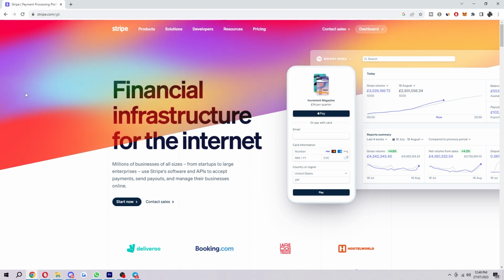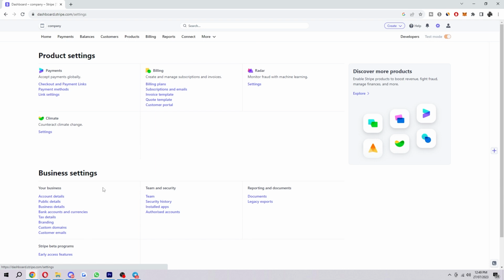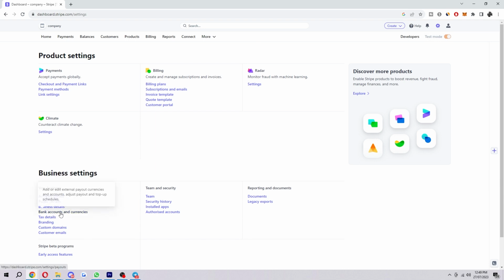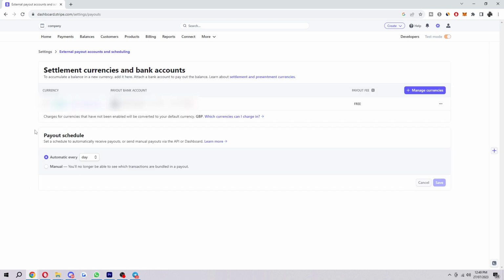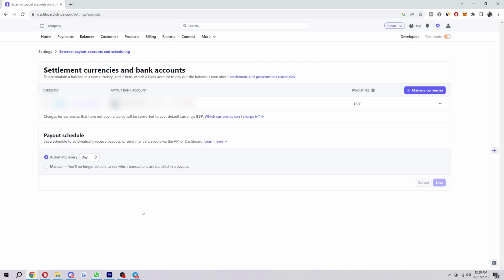How To Get Paid Instant Payouts On Stripe (2025 UPDATE!)